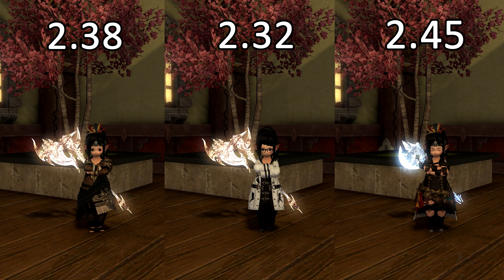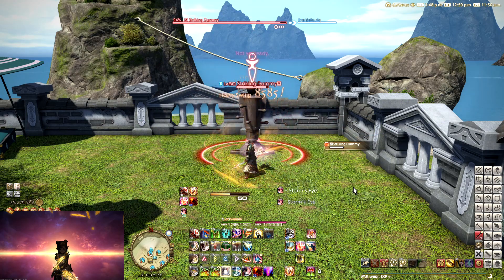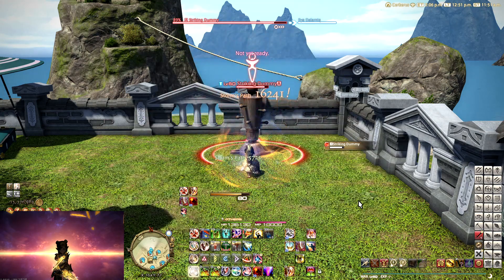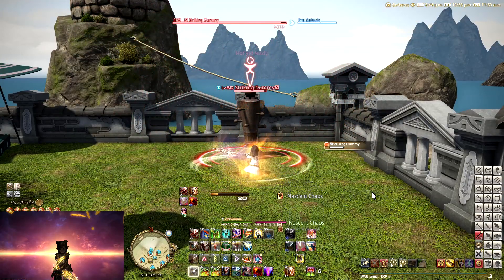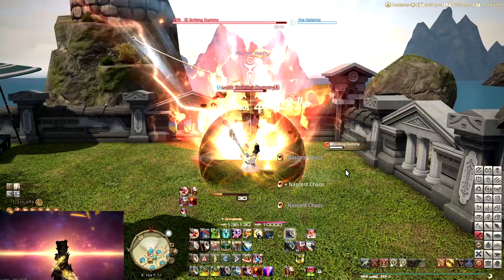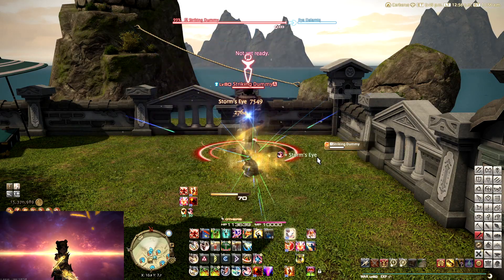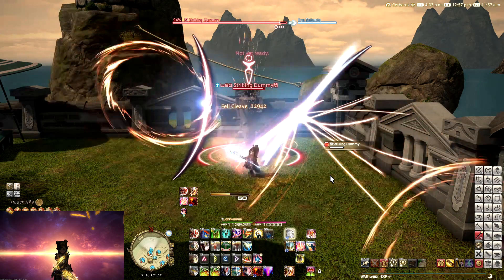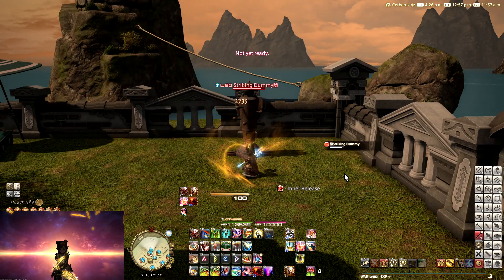The Importance of Skillspeed / Spellspeed - FFXIV